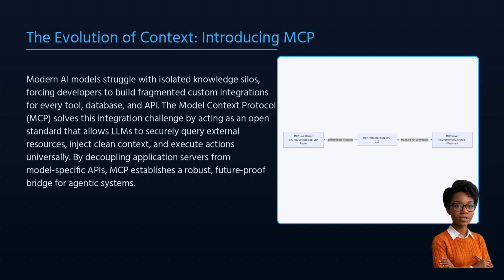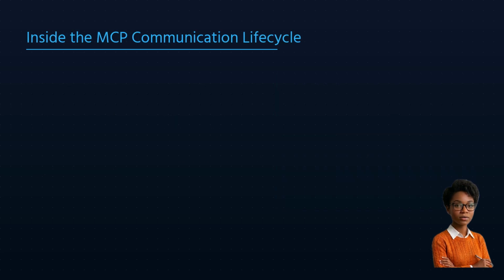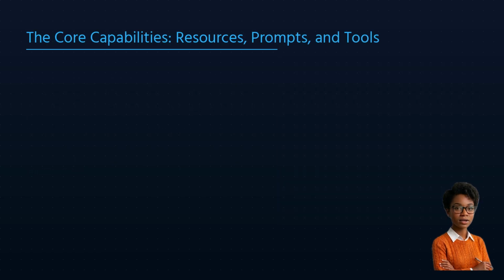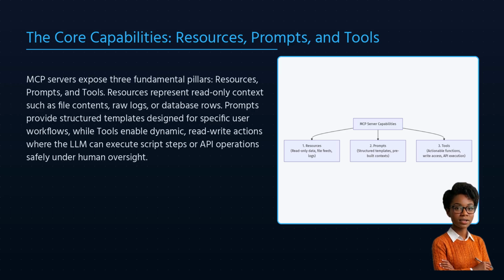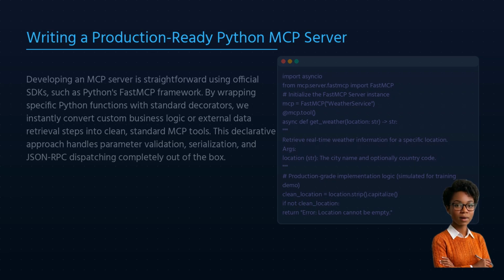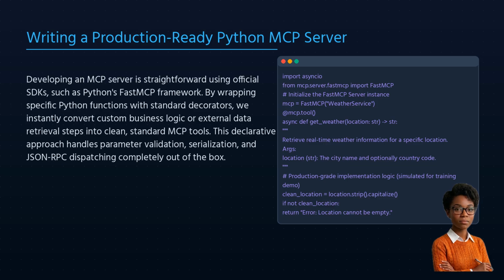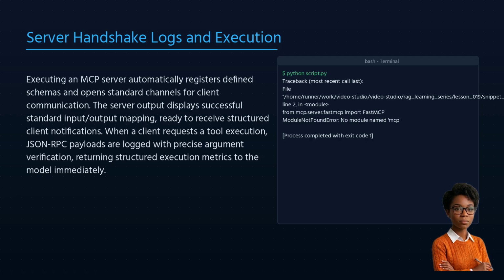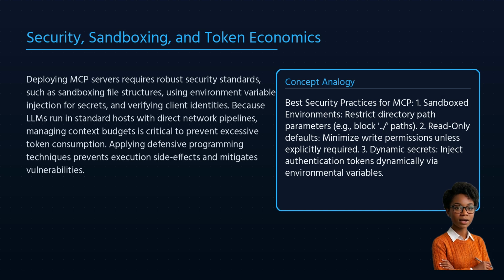What is Model Context Protocol (MCP)? Explained Simply for AI Engineers!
Welcome to Module 10.1! In this theory-heavy deep dive, we demystify the Model Context Protocol (MCP)—the revolutionary open standard that transforms how LLMs securely connect to external data sources, tools, and platforms. Learn how MCP replaces brittle custom integrations with a universal client-server architecture. We cover host-client configurations, key capabilities (resources, prompts, and tools), and the lifecycle of JSON-RPC communication. In the next module, we will put this into action practically!

📌 Timestamps:
0:00 - Module 10.1: Model Context Protocol (MCP) Intro (Theory)
0:10 - Series Curriculum Map
0:14 - The Evolution of Context: Introducing MCP
1:09 - The USB-C of AI Integrations
1:54 - Inside the MCP Communication Lifecycle
2:36 - The Core Capabilities: Resources, Prompts, and Tools
3:18 - Writing a Production-Ready Python MCP Server
4:04 - Server Handshake Logs and Execution
5:12 - Security, Sandboxing, and Token Economics
5:58 - Conclusion & Next Steps

📥 Downloadable Resources:
📥 The Evolution of Context: Introducing MCP (v2_lesson_019_slide_2.mmd):